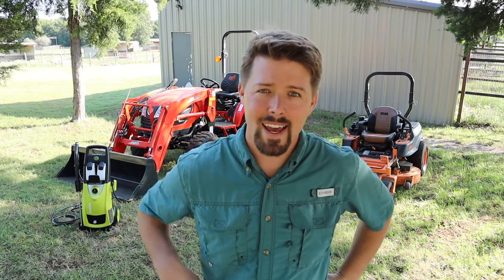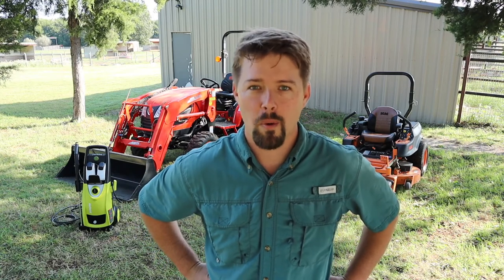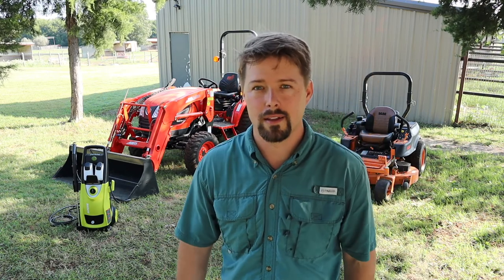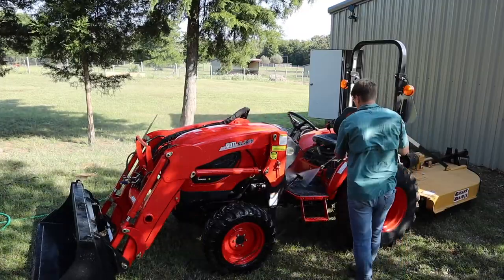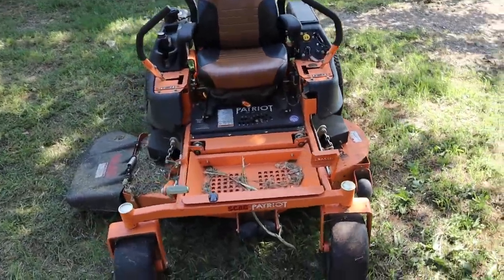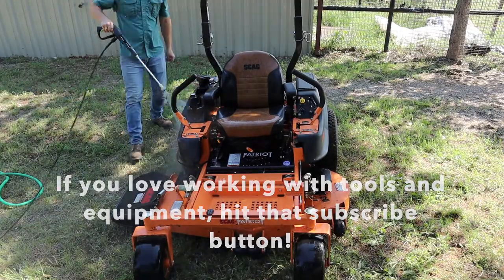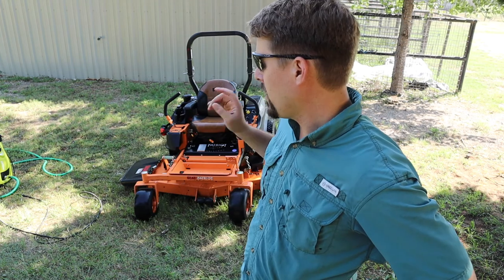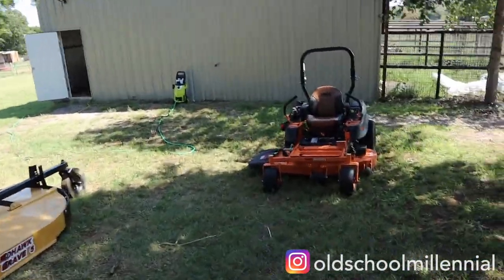Power Washing Tractor for Show at Family Fair Day - Testing Amazon Pressure Washer (SUN JOE SPX3000)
Today I'm trying out the popular Sun Joe SPX3000 pressure washer from Amazon to power wash my filthy tractor and zero turn mower.  We're having a fair day at the homestead today, so I need my farm equipment to be clean.  This is my first time using this pressure washer, and I wasn't sure how well it was going to work.

Going to the state fair is something our family looks forward to each year.  Since our state fair is closed this year, we have invited the family out to the homestead to enjoy many of the things we love about the state fair.  Check out today's episode to see the Sun Joe SPX3000 pressure washer in action and to see how our family brings the state fair to our homestead.

00:00 - Intro
00:55 - Pressure Washing Tractor
01:42 - Pressure Washing Zero Turn Mower
02:20 - First Impression of Sun Joe Pressure Washer
02:50 - Homestead Fair Day
03:58 - Sneak Peak